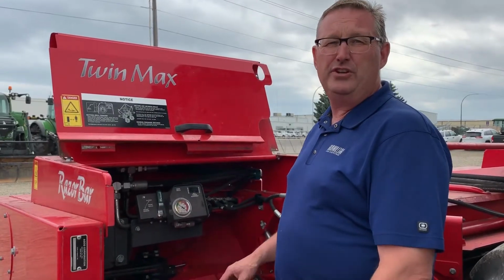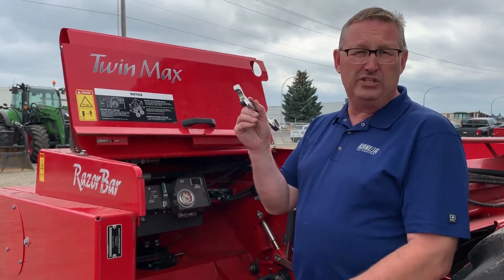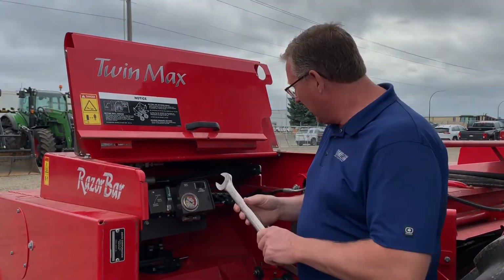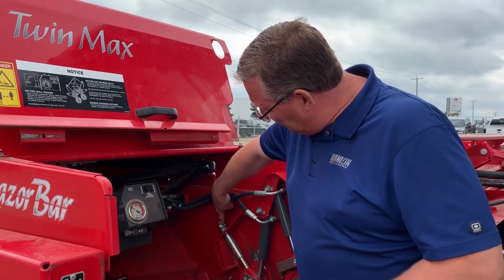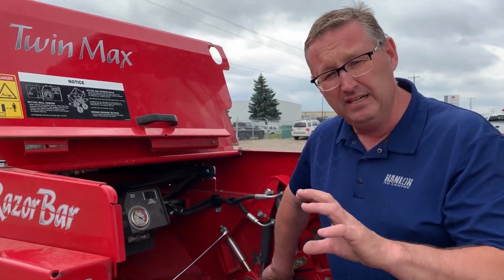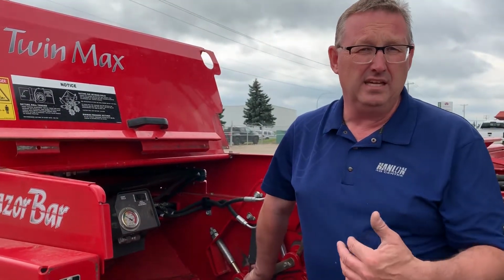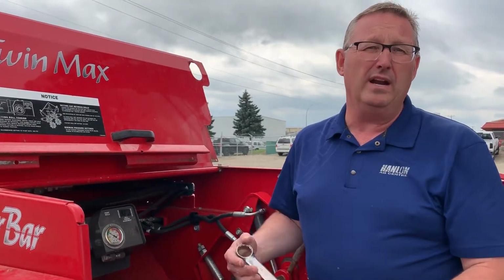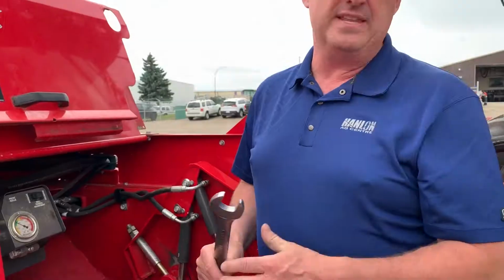How to Adjust Crimper Rolls on Disc Header | Massey Ferguson Windrowers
In this video Shane demonstrates how to adjust crimper rolls on Massey Ferguson disc headers.